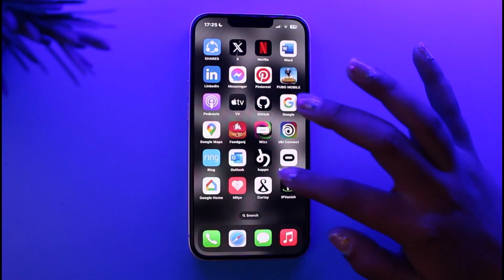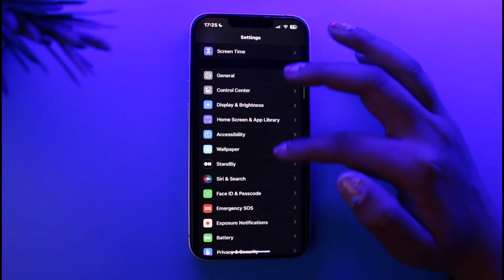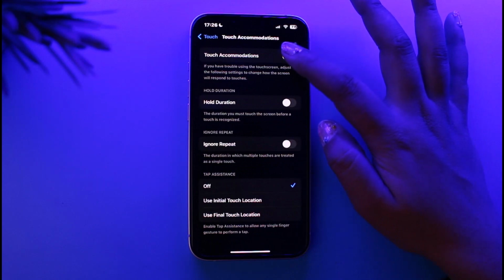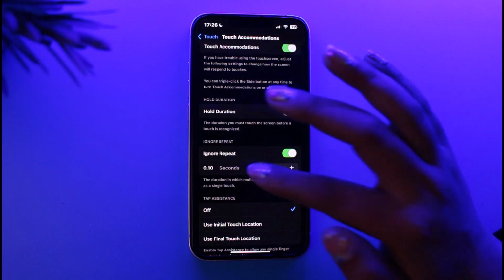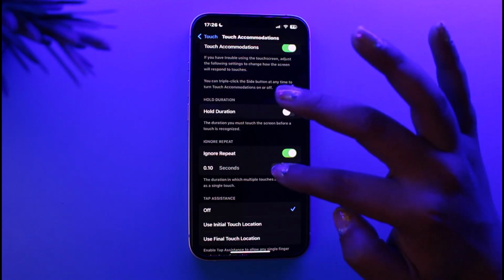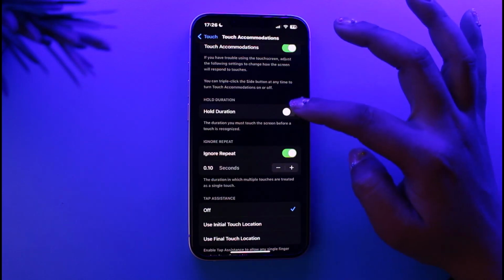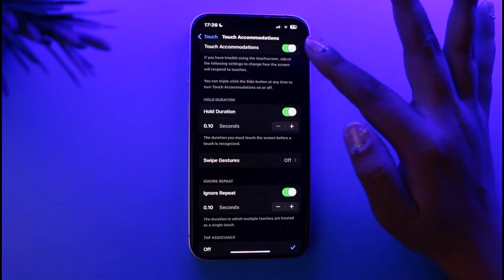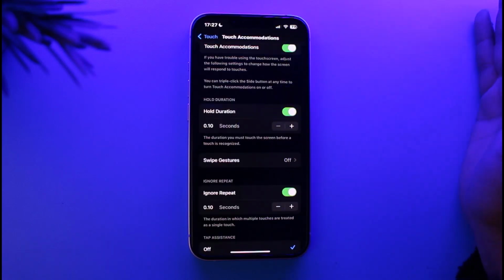How to Fix Ghost Touch on iPhone !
In this tutorial, I will guide you on how you can easily fix ghost touch on iPhone by following some easy steps.
0:00 Intro
0:14 Settings
0:21 Fix ghost touch
1:41 Conclusion